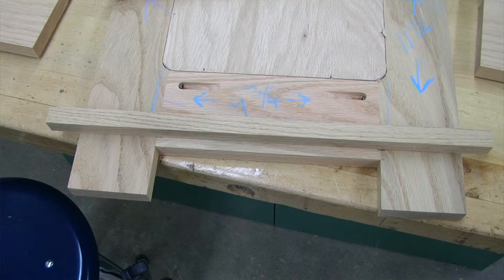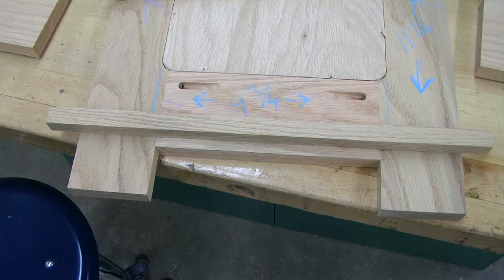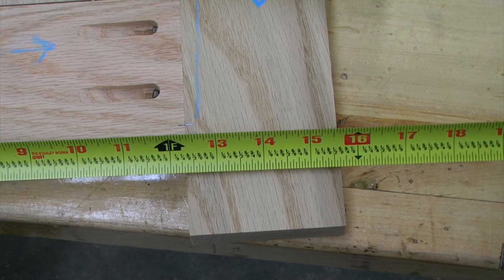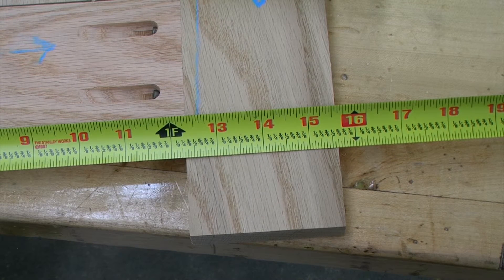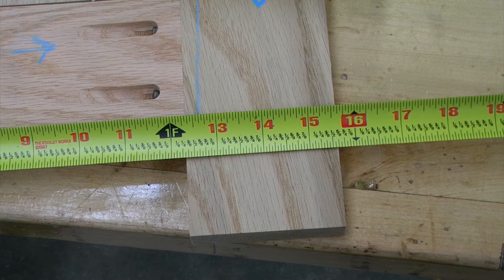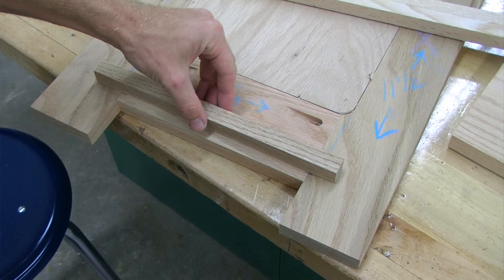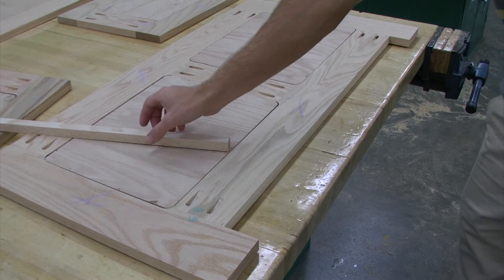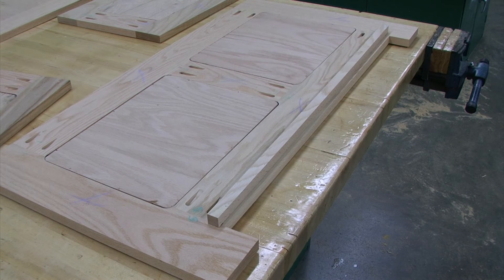Blanket Chest Project Tutorial - Step 9c - Cleats